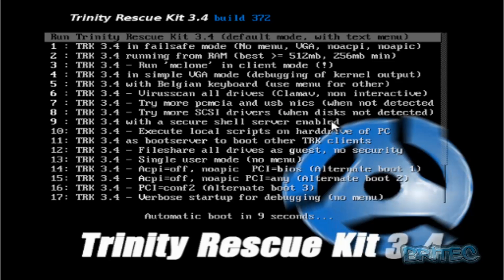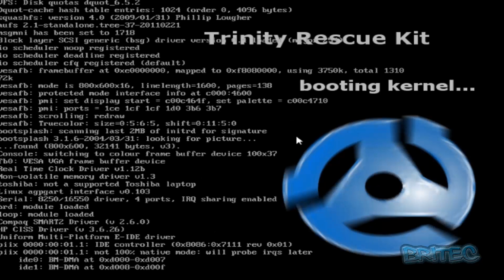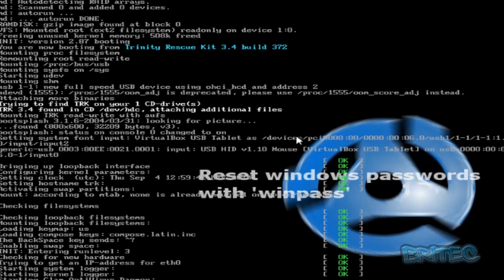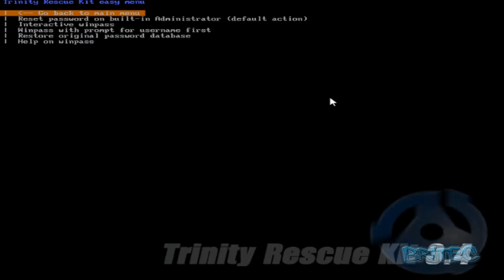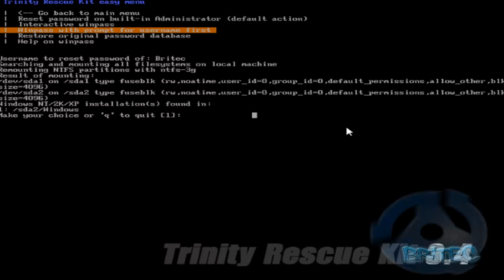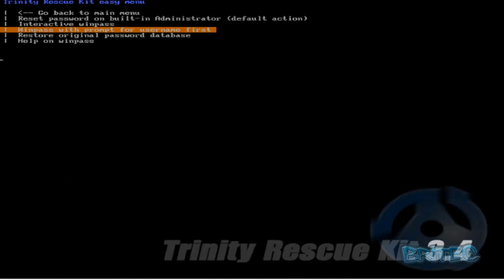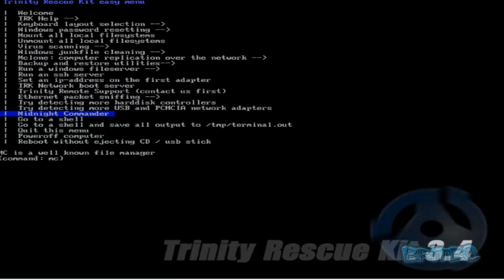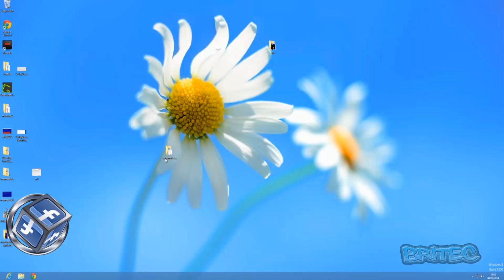Reset Windows 8 Password with Trinity Rescue Kit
So you have forgot the login password in Windows 8 computer? If you are looking to reset or bypass a forgotten login password for your local account, watch my video to see how easy it is and yes...it's free.  You can also use this method on Windows XP , Windows Vista, Windows 7 and Windows 8 Computer operating systems
 It's a free download, then all you need to do is burn to a CD or create a bootable USB pen drive, then just boot to that drive and reset your password.